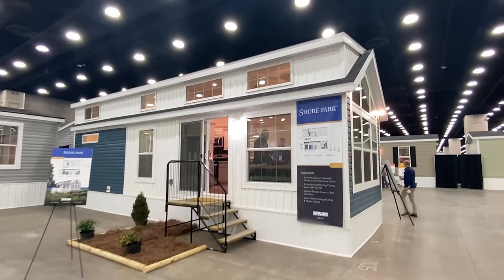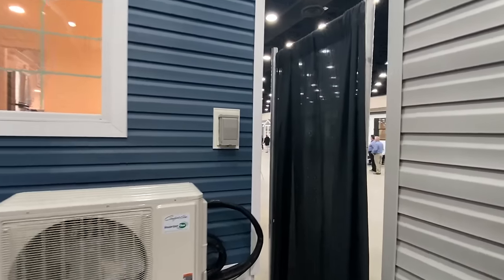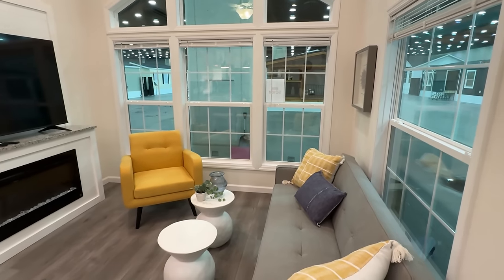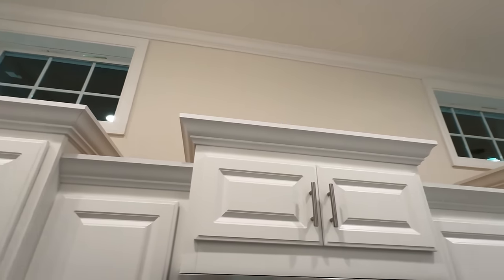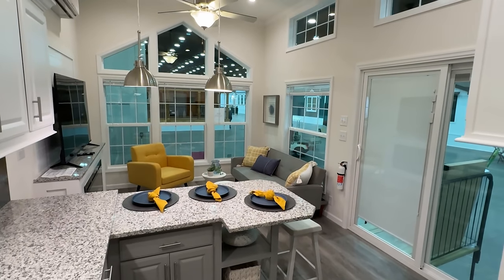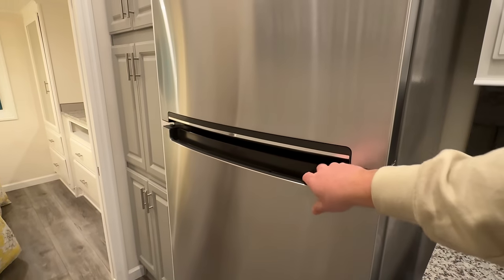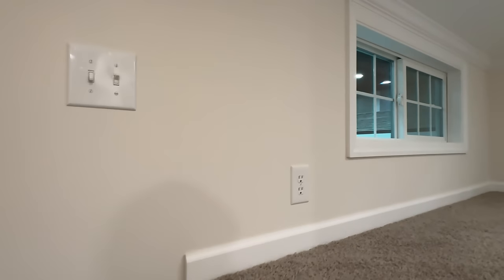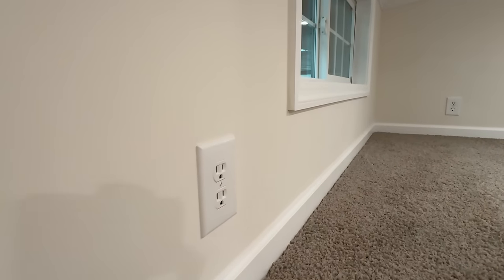Has to be ONE of the BADDEST tiny house/park models ever built! Prefab House Tour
This AMAZING small tiny house/park model is eye-catching and very nice! Stayed tuned I toured several brand new prefab home models and they will all be coming very soon! Hey friends, this is Chance with Chance's Home World and we have a mobile home video tour and I believe you will really enjoy this tiny home!

This prefab house also has several different options and is built as a HUD manufactured home! The manufacturer of this park model is Skyline Champion! This  model is the "Shore Park 1969SL." This tiny home is a 1 bedroom and 1 bathroom and has roughly 399 square foot. Let me know what you think about the video! I hope you enjoy this mobile home walk through video.